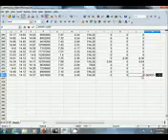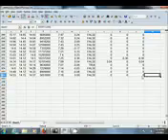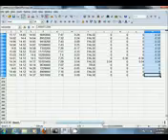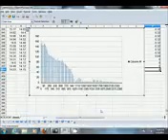How_To_Backtest_Stock_Trading_Strategies_With_A_Spreadsheet__Dont_Trade_Blind27